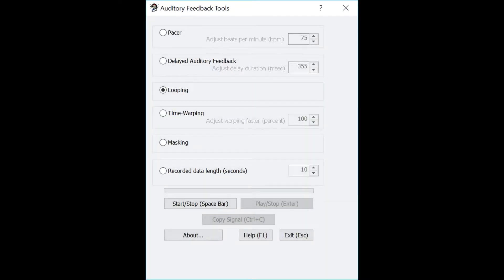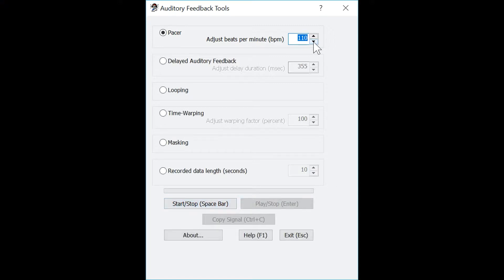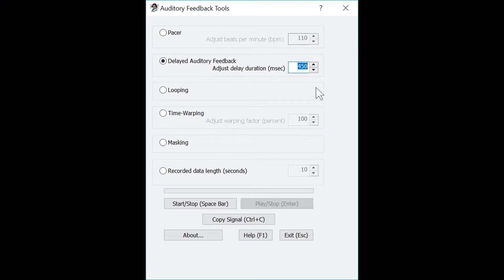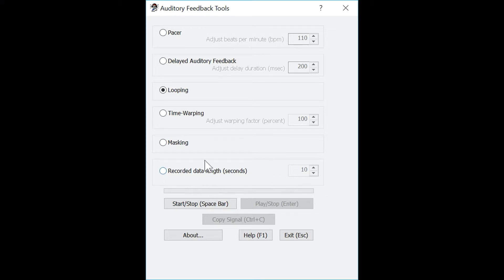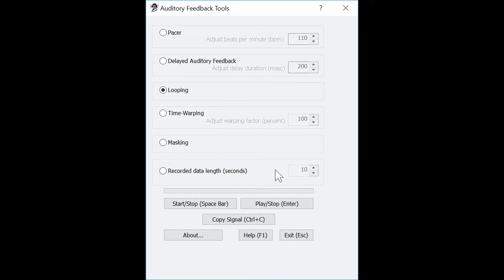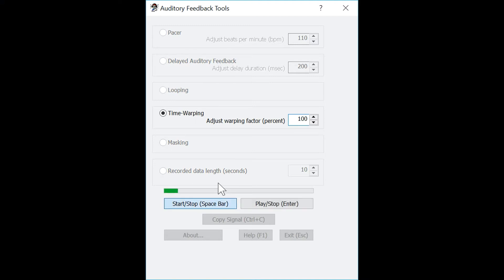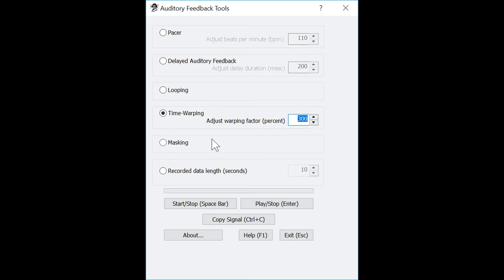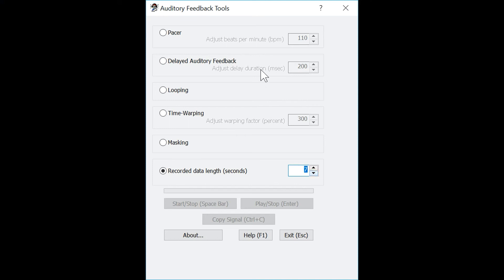Visi-Pitch, Model 3950c: Auditory Feedback Tools (AFT) Tutorial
This video provides a complete guide on using the Auditory Feedback Tools in Visi-Pitch, Model 3950c. This module brings many commonly used auditory feedback tools into one place in an inexpensive easy to use program.

AFT is one of many powerful modules in Visi-Pitch, Model 3950c. Visi-Pitch is designed for the wide variety of applications including teaching, research, clinical feedback, voice measurement, acoustic phonetics, and linguistic analysis applications.